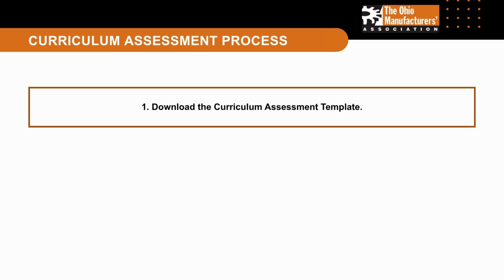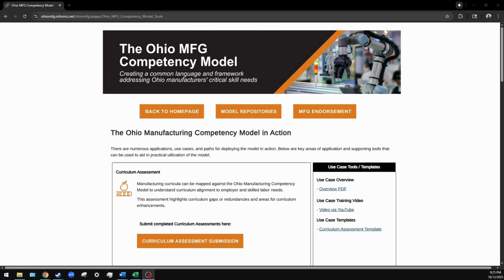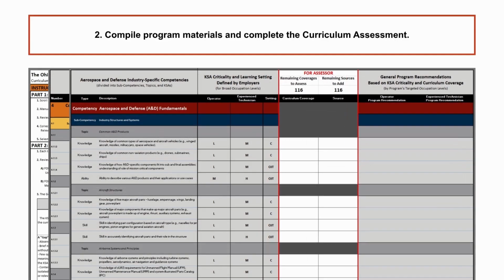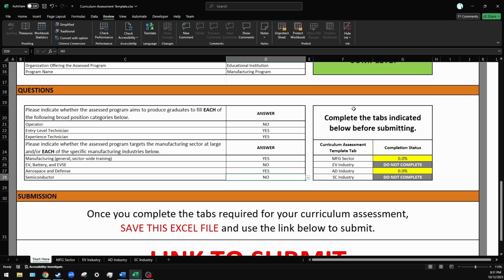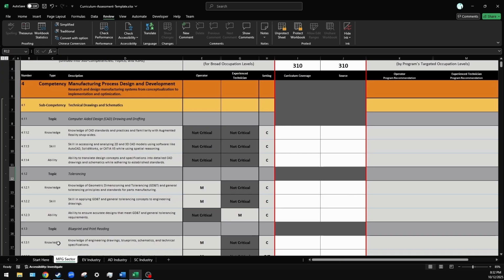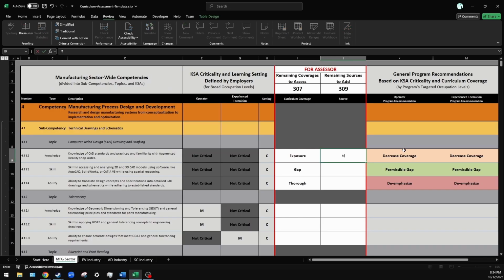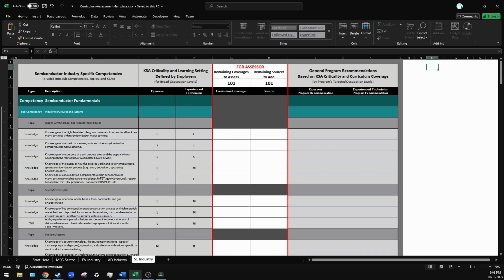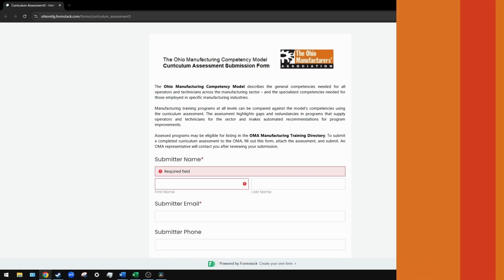Curriculum Assessment Instructional Video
The Curriculum Assessment Template allows manufacturing training providers to assess their programs against the Ohio Manufacturing Competency Model – a repository of the skills needed by employees in the manufacturing sector.

To download the Curriculum Assessment Template, visit the Ohio Manufacturing Competency Model Landing Page: Use Cases

To submit a completed curriculum assessment, complete the Curriculum Assessment Submission Form